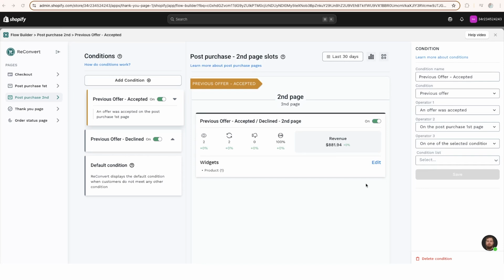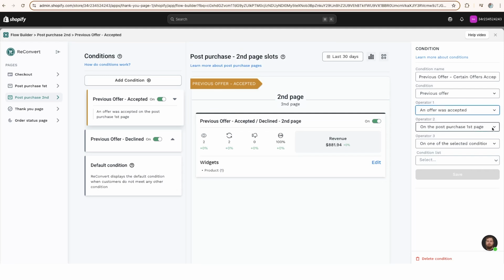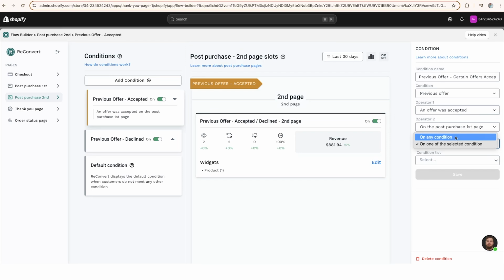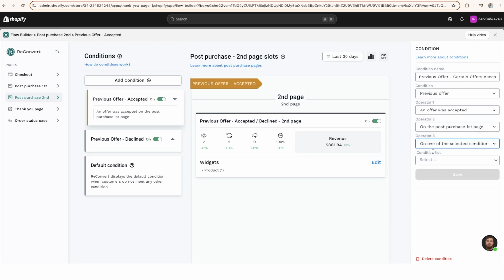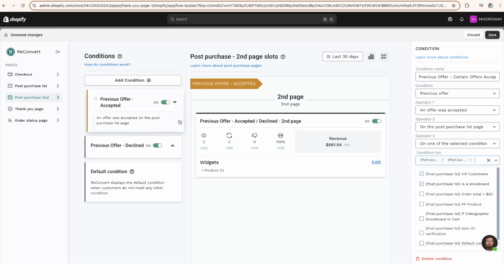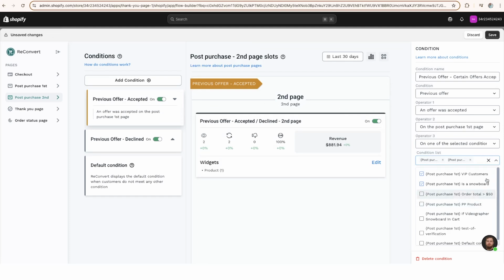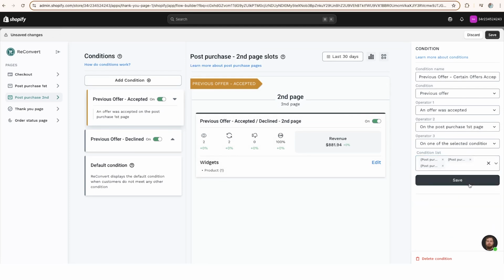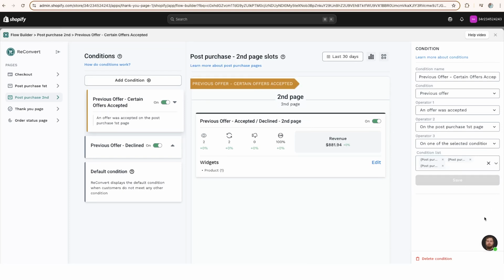ReConvert Previous Offer Condition | How To Use ReConvert